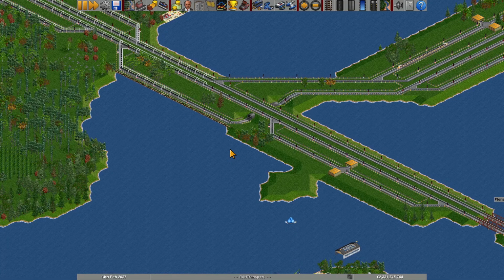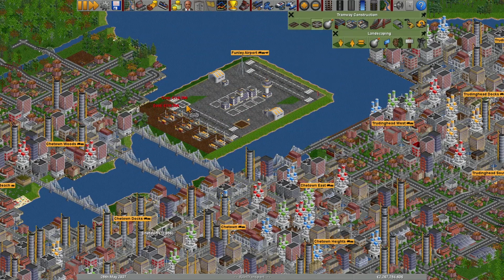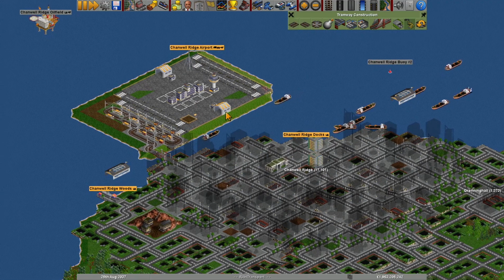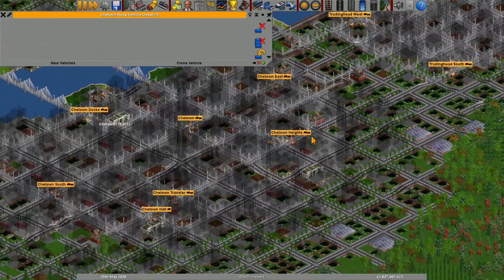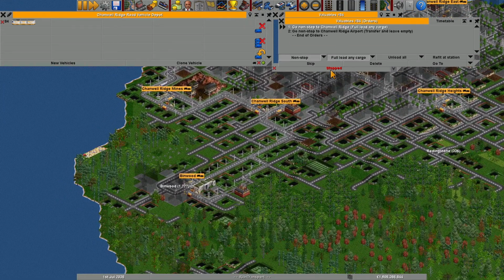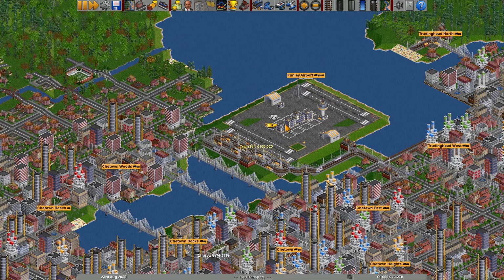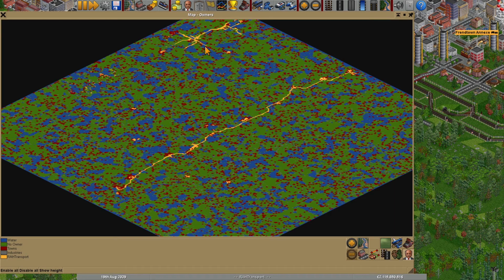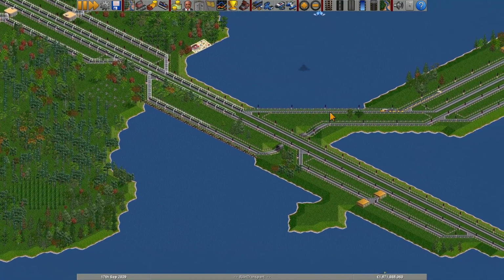OpenTTD Challenge S01 E22 - Final episode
□ Final episode:
In this final episode of this season we are trying to do some last things, we look back at the past season and there is much, much more! Tune in, it's a great episode!

□ Used newGRF's:
When loading the save file, you will be asked to download all missing newGRF's, so you don't need to download them on forehand.
▪ OpenGFX Trees
▪ OpenGFX+ Trains
▪ OpenGFX+ Road Vehicles
▪ OpenGFX+ Landscape
▪ OpenGFX+ Industries
▪ OpenGFX+ Stations
▪ OpenGFX+ Airports
▪ Sailing Ships
▪ Housing as Industry
▪ Beach as Industry
▪ Beach Objects
▪ 2CC CargoTram Set
▪ 2CC TramSet
▪ 2CC Wagons in NML
▪ Road Hog
▪ Vactrain Set Fork
▪ Hover Vehicles

□ About the game:
OpenTTD is an open source simulation game based upon the popular Microprose game "Transport Tycoon Deluxe", written by Chris Sawyer. It attempts to mimic the original game as closely as possible while extending it with new features.
OpenTTD is modelled after the original Transport Tycoon game by Chris Sawyer and enhances the game experience dramatically. Many features were inspired by TTDPatch while others are original.

□ Chapters:
00:00 Intro
01:36 New airport no. 1
06:18 New airport no. 2
08:26 Flight boarding for passengers & mail
10:20 Trams done, planes in; how much are we earning?
11:09 Can we also do valuables?
12:17 Setting up the valuable transfers
15:31 Setting up the planes
16:50 Follow the plane to see how much it earns us
17:51 Looking back at the season
26:25 Outro

□ Used music:
00:01
Song: Rainbow - Andora

02:57
Song: Snackalakin - Northern Born

06:50
Song: Red Clouds - Stahl! & John Kenza

09:56
Song: TheFatRat & Maisy Kay - The Storm

12:56
Song: The Wild - Northern Born

16:17
Song: Phaera - Luminous

20:07
Song: Zukira - Outside World

23:36